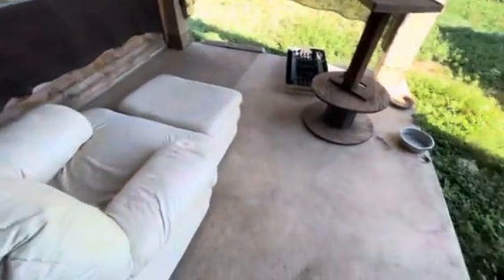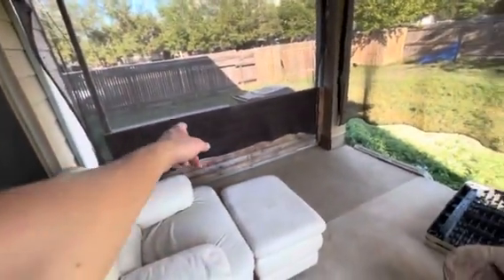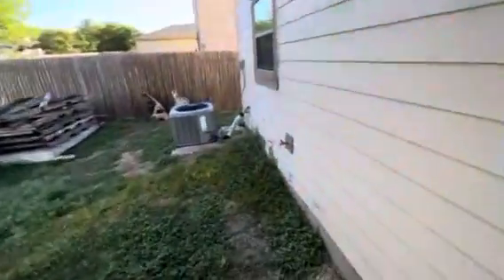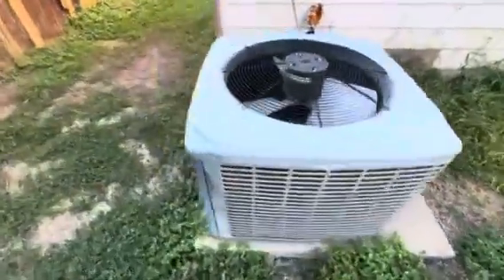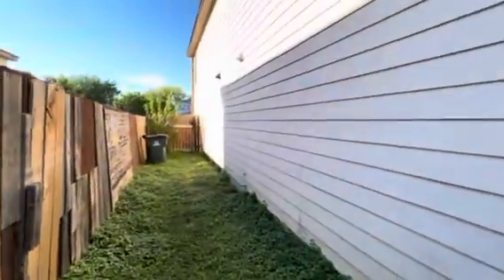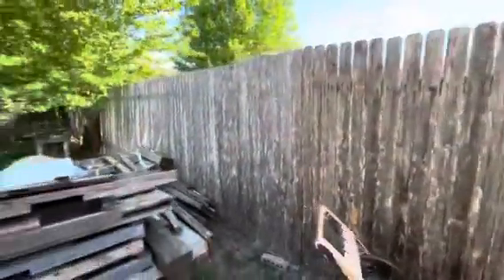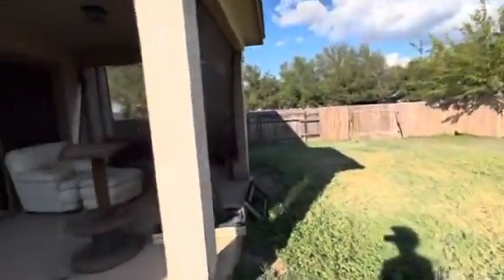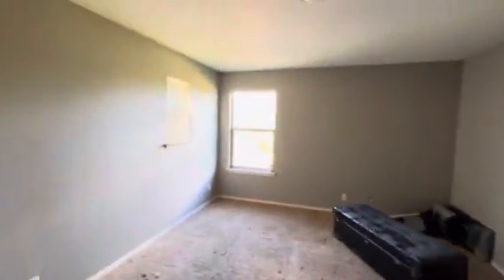Virtual fix and flip coming up in Texas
This is a property we stopped the auction on the same day , we’re taking over the mortgage payments so buying it subject to and then fixing it up and putting it back on the market